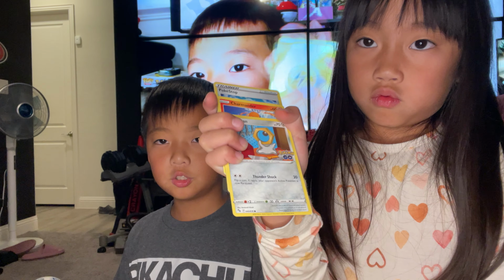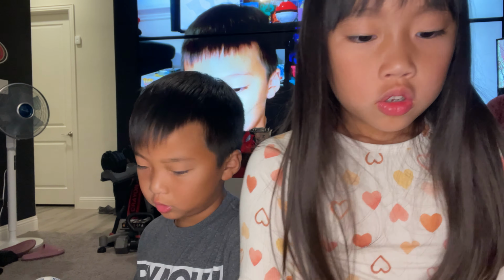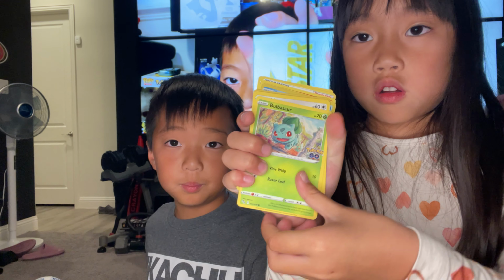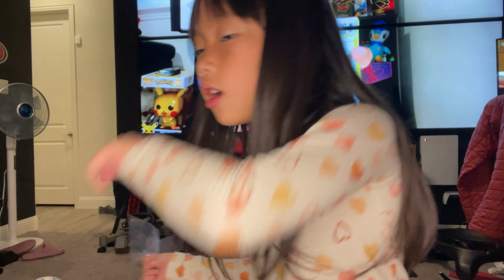Lil sis opening pokemon go etb!!!! A bust!!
Worthless etb of pokemon go!  Never again lol.